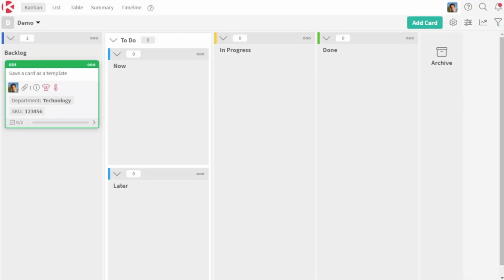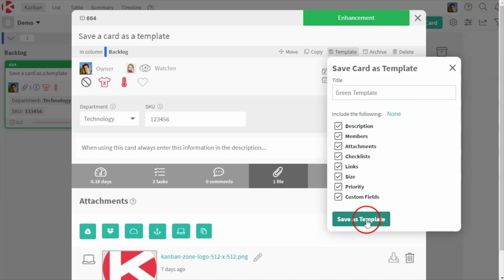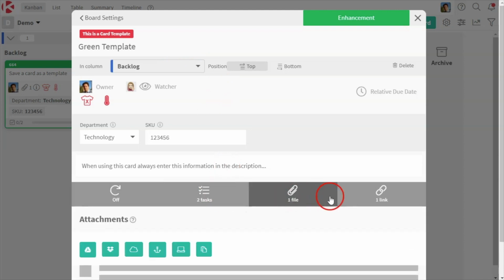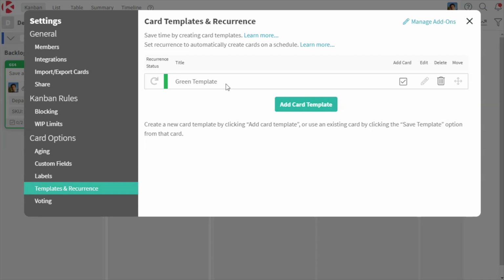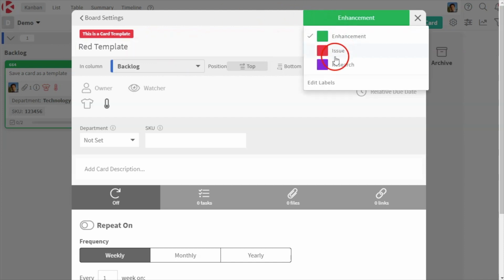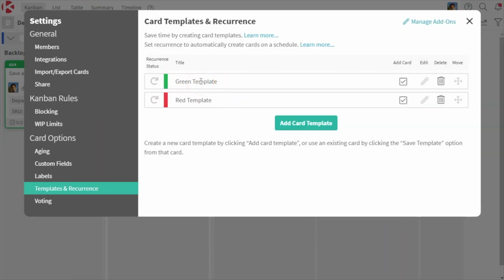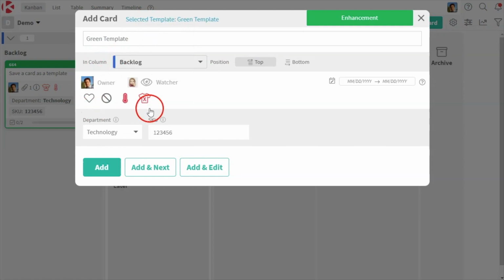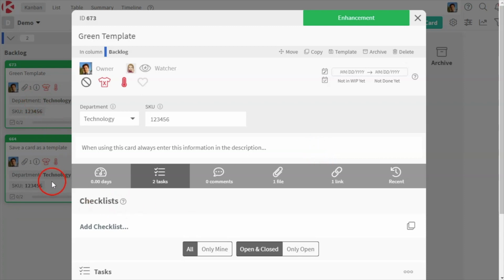How to Create Card Templates in Kanban Zone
One of the benefits of Kanban Zone is the ability to use cards as templates. This ensures consistency among more repetitive tasks. Watch until the end this short tutorial video to learn how to work with card templates.

To save a card as a template:
1. Open the card
2. Click Template in the upper right corner of the card
3. Select which information you would like to store on the card utilizing the checkboxes
4. Select the green Save as Template button

To utilize a card template:
1. Click the green Add Card button in the upper right corner of the screen
2. In the upper left corner of the card, select Add from Template
3. Select the template you would like to use from the dropdown menu
4. Select the green Add button

Now You're in the Kanban Zone.

Kanban Zone is suitable for large enterprises and startups alike. It can be used with ease by both advanced Kanban practitioners and people who are just getting introduced to the method.